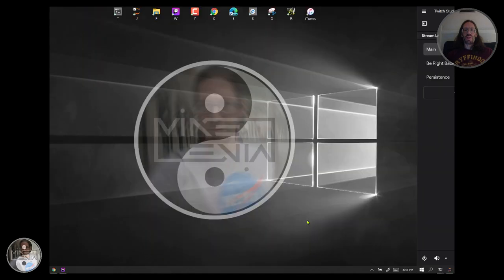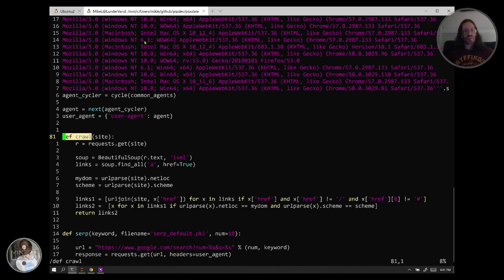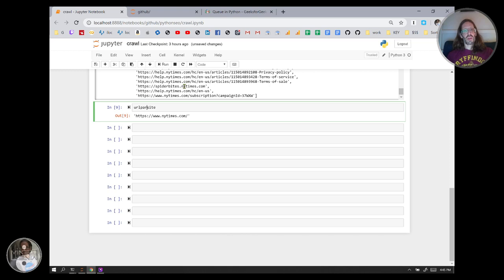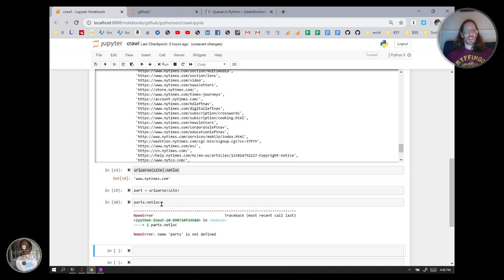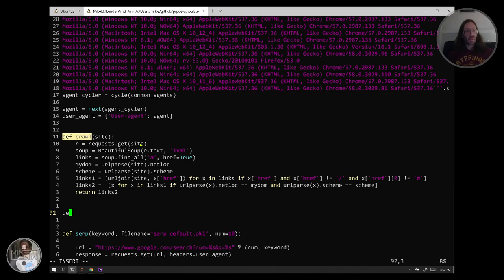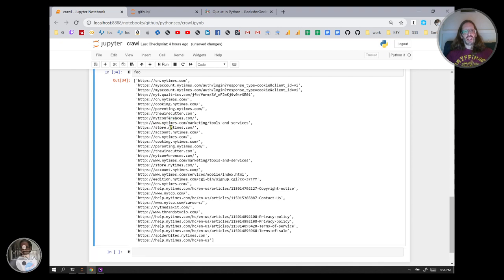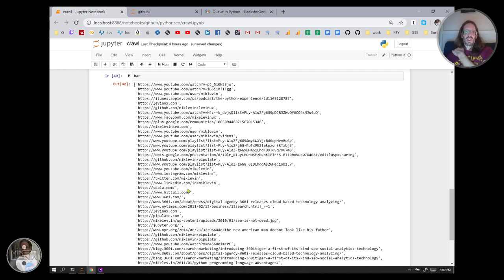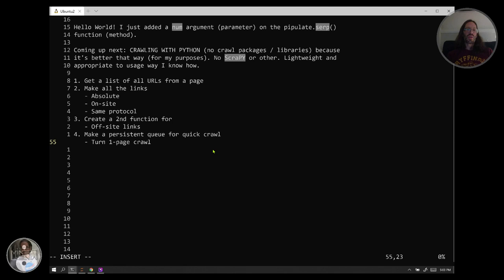Using Python to find all off site links during web crawl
To crawl a site you look for all on-site links, but what about if you're looking for off-site links? Simple, you just invert the process. I made it its own separate function in pipulate, but I'm reconsidering that and thinking I may use the original crawl function and just return separate lists of onsite and offsite links. It will be more efficient to not have to fetch pages again to find offsite links.